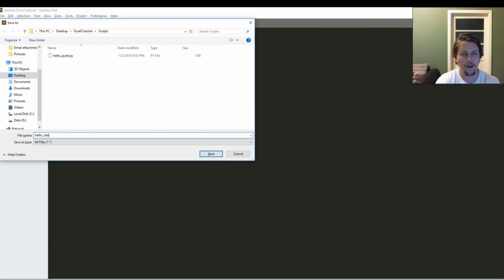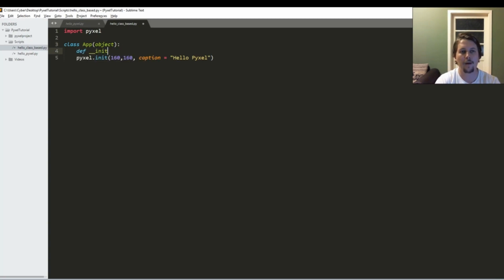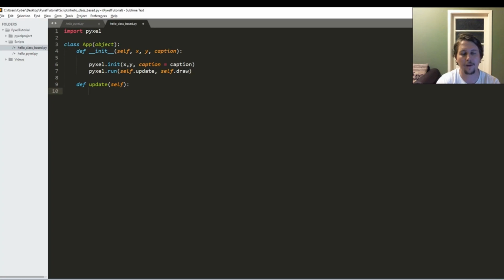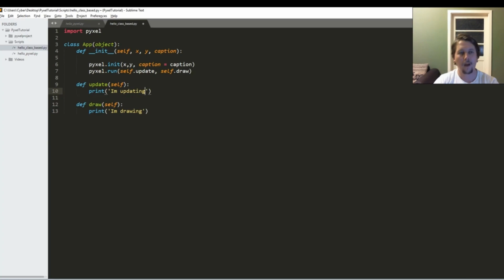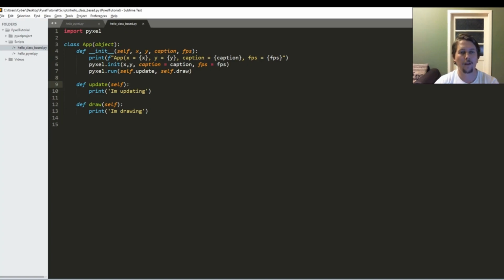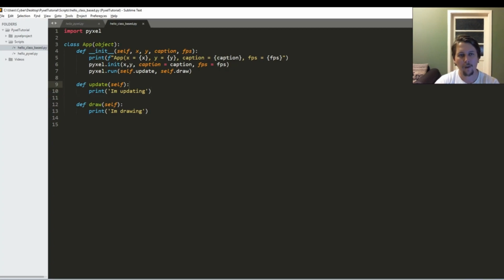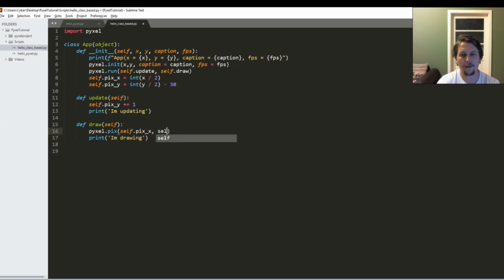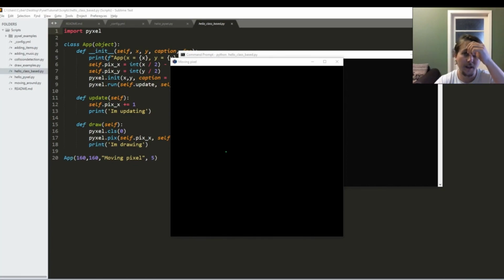Retro Gaming in Python: Writing a Class-Based Game in Pyxel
In this video, we'll be writing a class-based "Hello World" program in Pyxel, a Python library for making retro-style games.

First, we'll set up our Pyxel environment and create a Pyxel window. Then, we'll define a class called "HelloWorld" that will contain our "Hello World" message and all the methods necessary to display it on the Pyxel window.

We'll go through each method step by step, including the init() method which initializes the class, the update() method which updates the Pyxel window every frame, and the draw() method which draws the "Hello World" message on the Pyxel window.

Once we have our class set up, we'll create an instance of the class and call its update() method in a loop until the user closes the Pyxel window.

By the end of this video, you'll have a solid understanding of how to create a class-based Pyxel program and how to display a simple message on the Pyxel window.